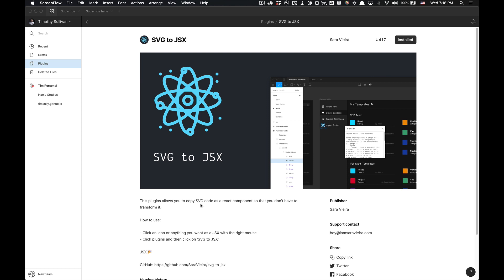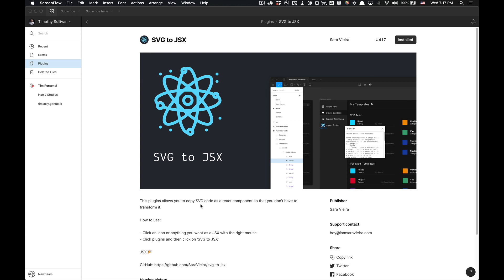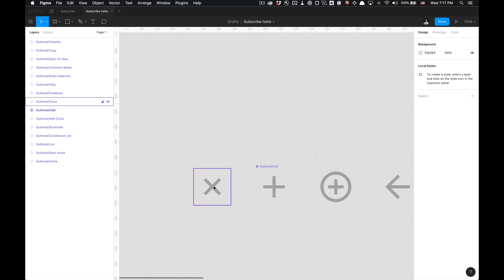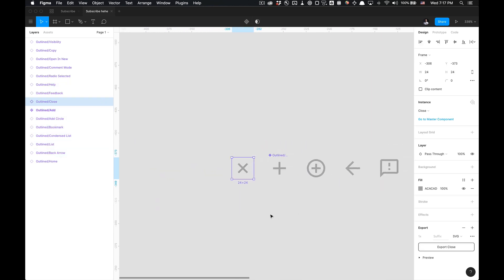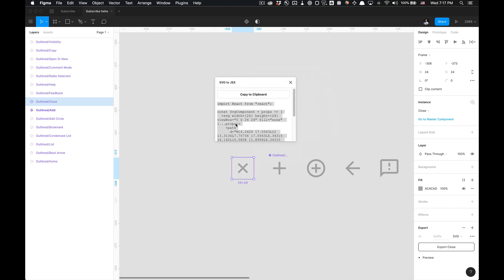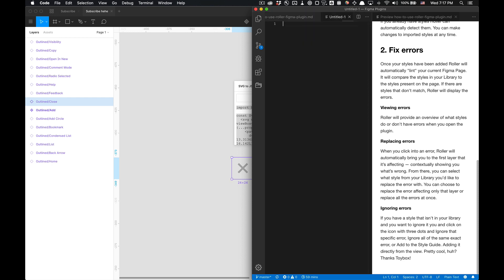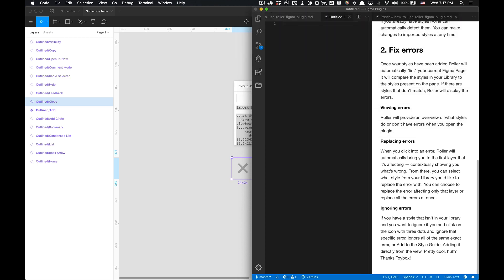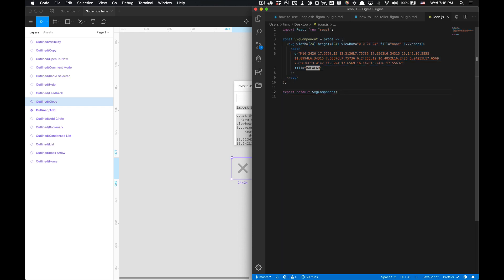How to Use SVG to JSX Figma Plugin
In this tutorial I show you how to convert your icons into react and copy it to your clipboard, boosh.